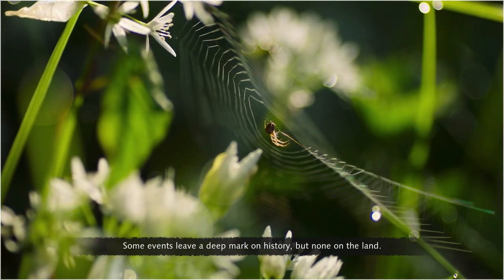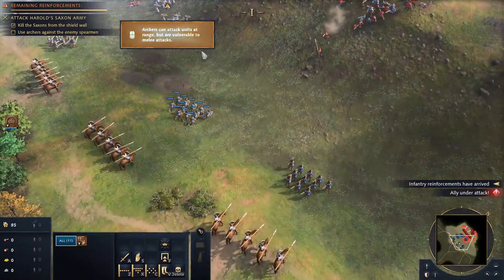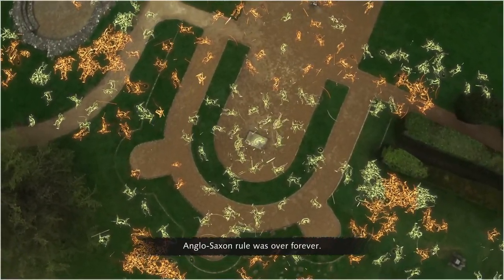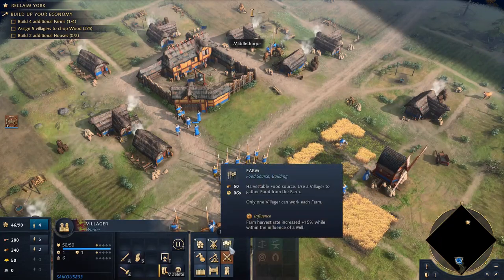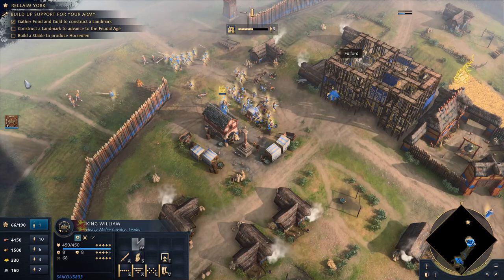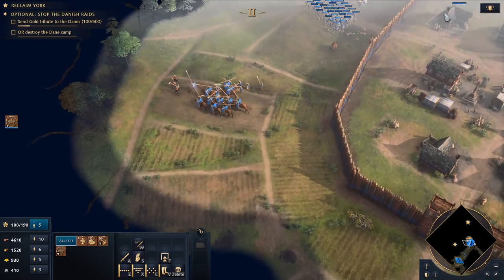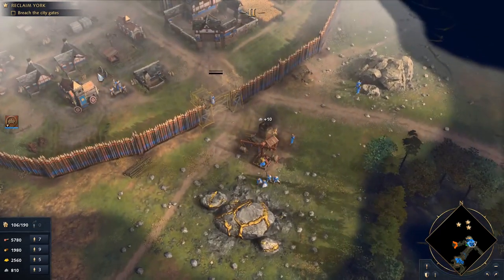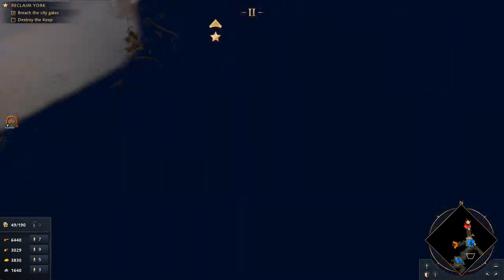AGE OF EMPIRES 4 - PART 1 - VIKINGS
First part of age of empires 4.